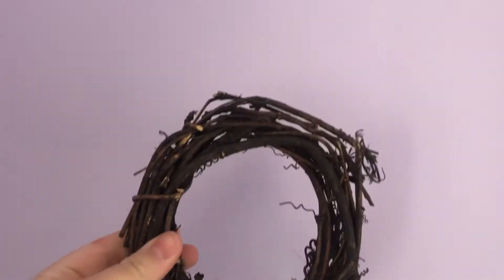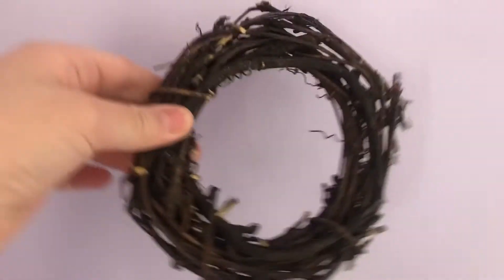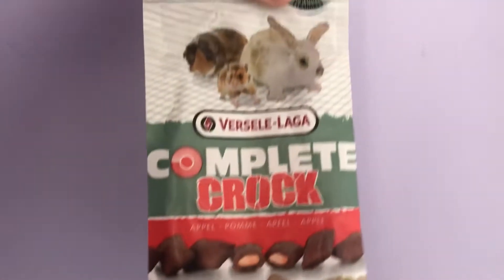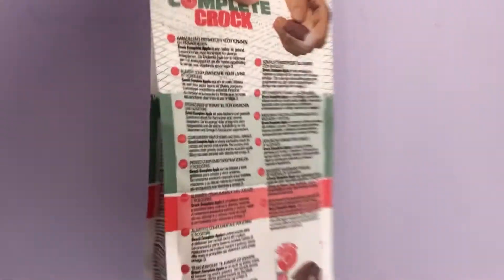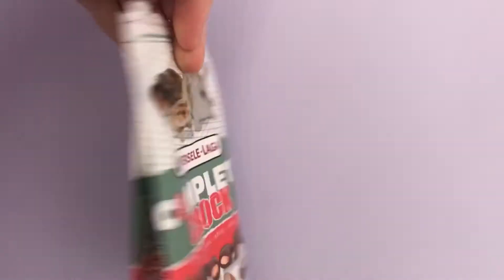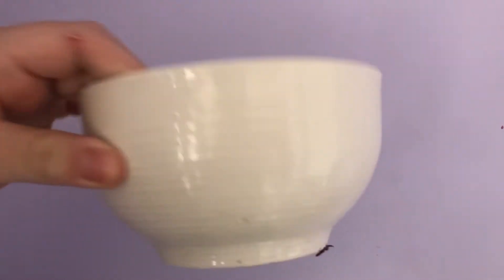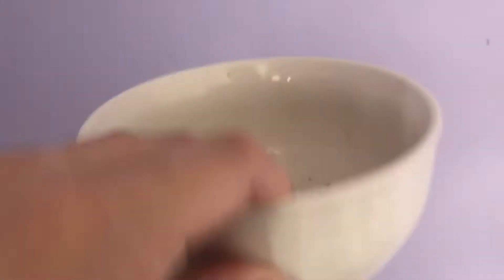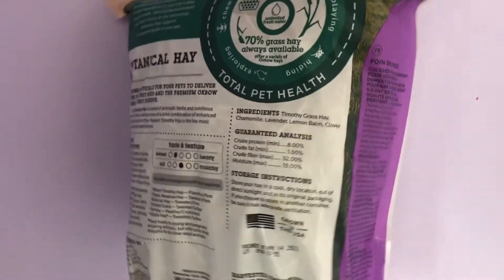Rabbits Try Toys/Treats!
Comment any video requests!

My name is Olivia and I love animals! My goal is to help inform people about pet care and show you how I care for my pets. My channel is a safe space where people are free to voice their opinions, ask questions, and be themselves! I make mostly pet related videos but sometimes post other types of videos!